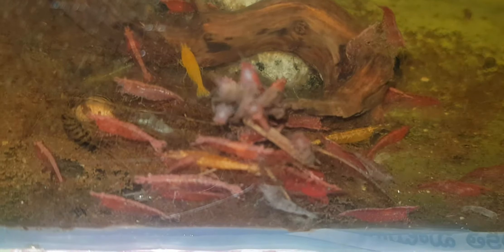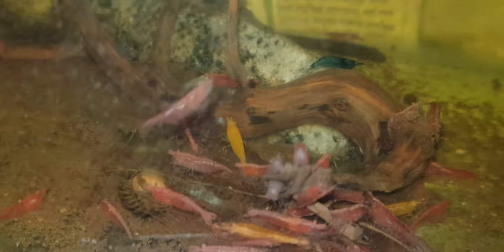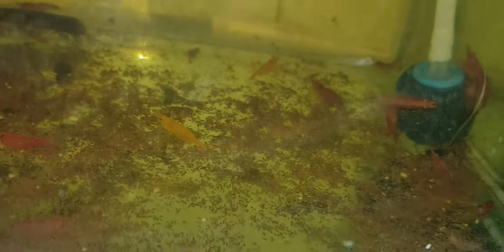CHERRY SHRIMPS INDIA bangalore aquarium freshwater fish online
Fisheshop.com
Online aquarium services india 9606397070
Bangalore and Hyderabad cash-on-delivery pan India
Guppies imported
Betta fish
Crowntail
Fullmoon koi nemo texido candy
Cichlids African
Cichlids south American
Planted aquarium
Drift wood
Stones rocks
Live plants
Gravel soil stones bottom rocks hiding stones
Bacterial  water condition
Shrimps lobsters
Snails
Aquascape